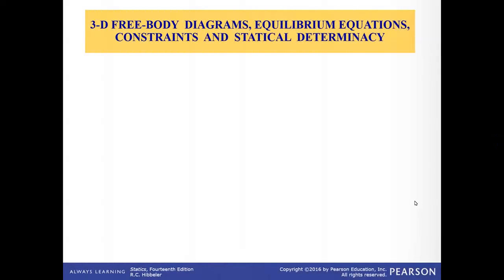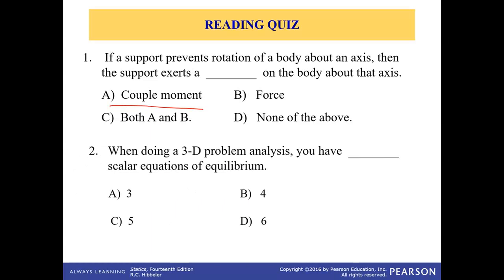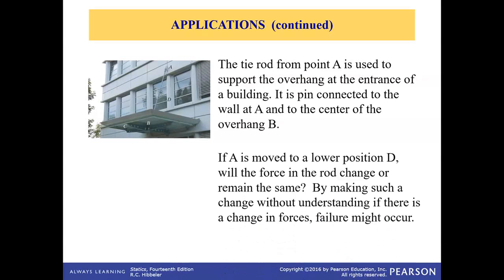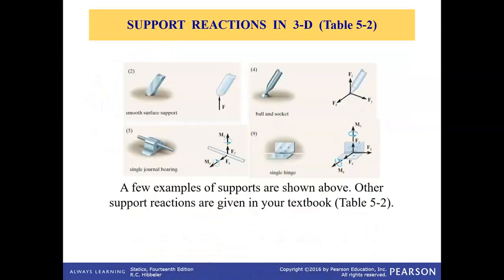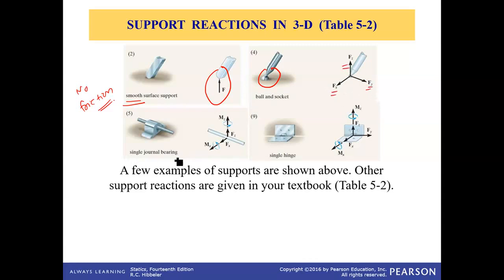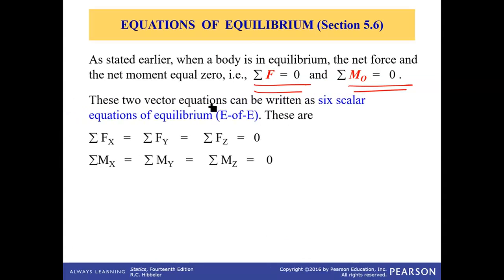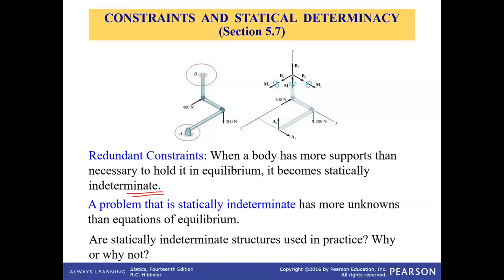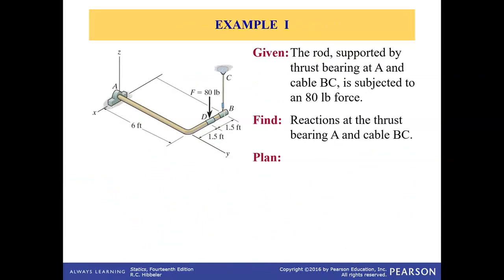#30 Topics 5.5 to 5.7: 3D Equilibrium of a Rigid Body, Theory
Topics 5.5 to 5.7: 3D Equilibrium of a Rigid Body
Theory